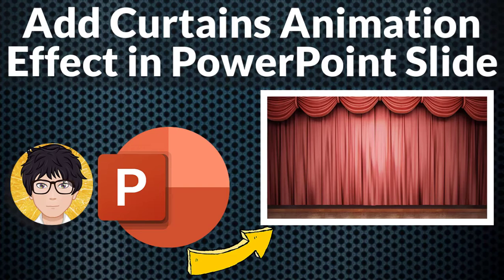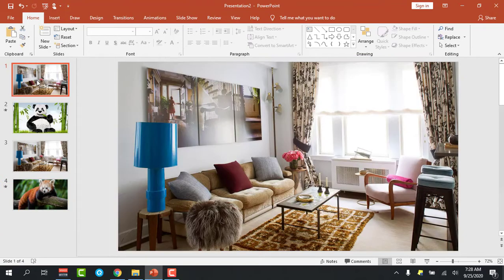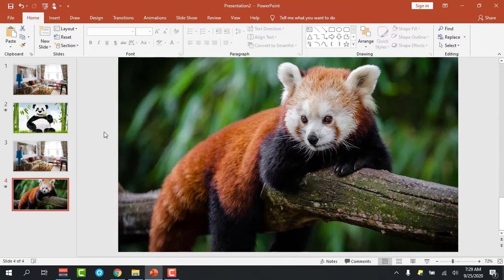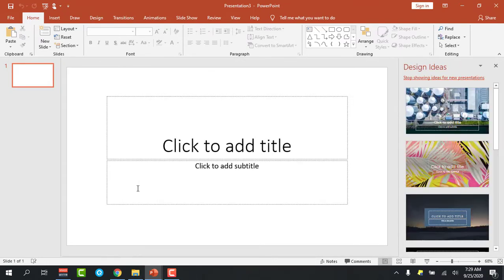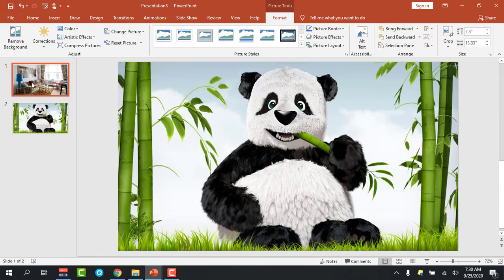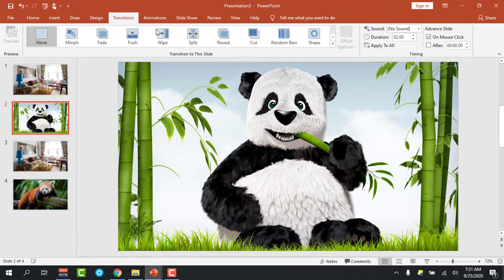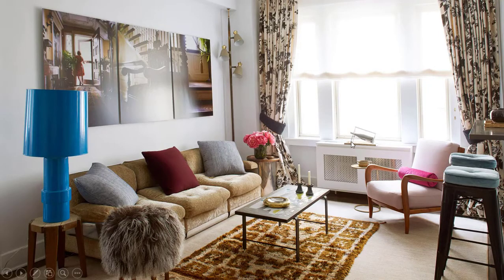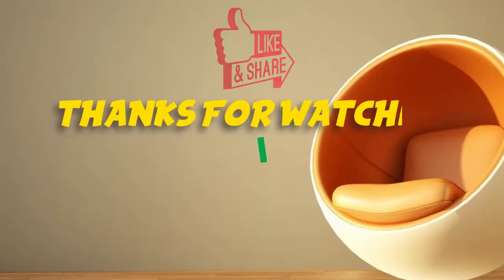Add Curtains Animation Effect in PowerPoint Slide 💻⚙️🐞